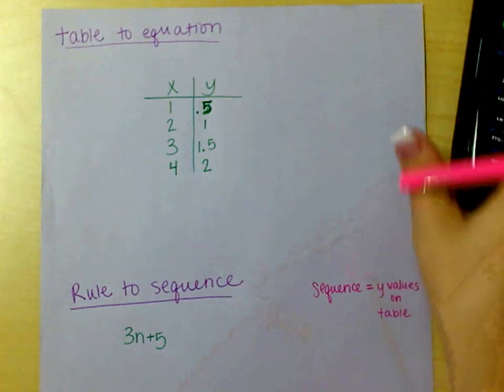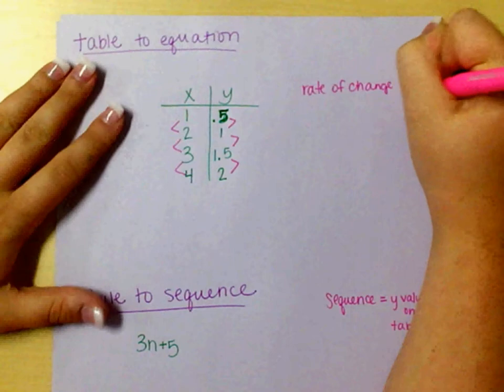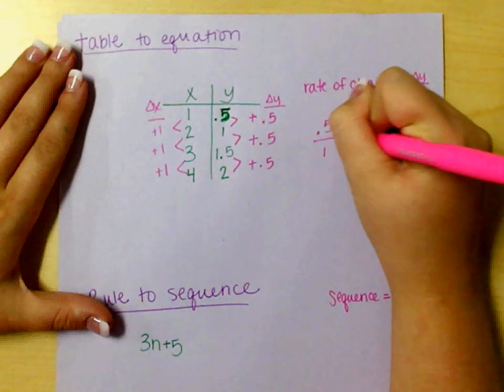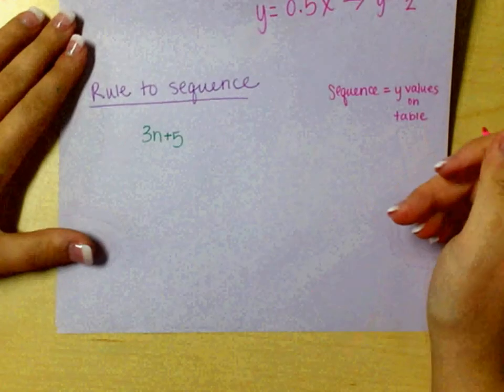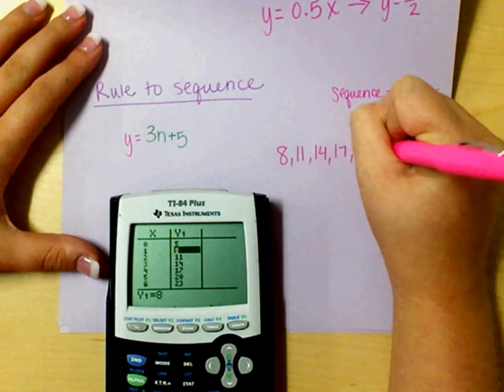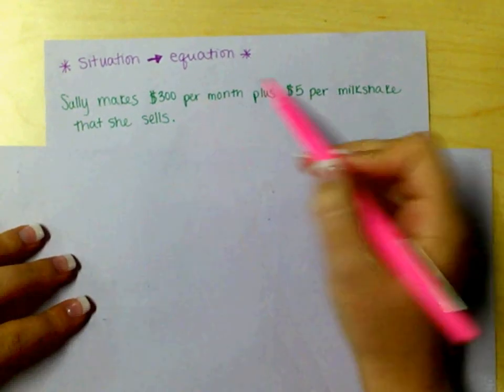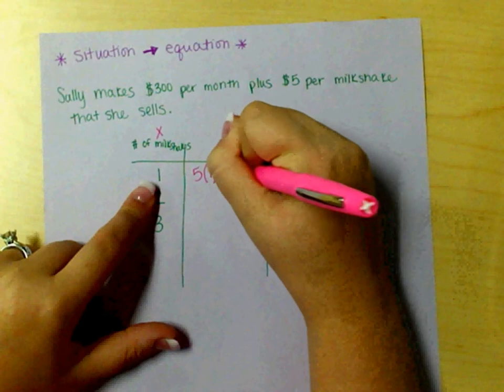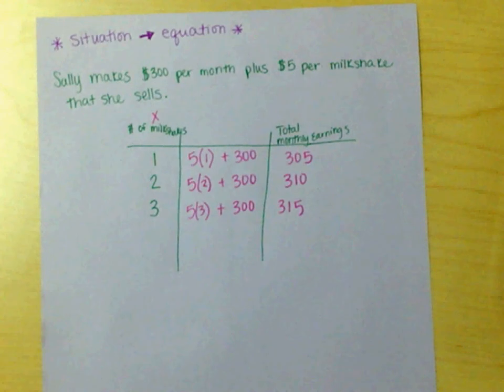Finite Differences Quiz Review